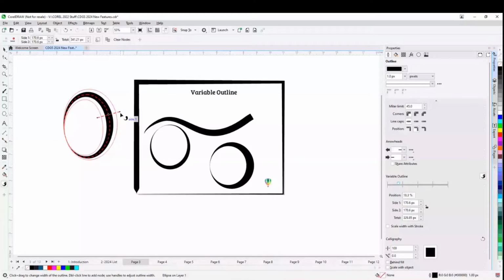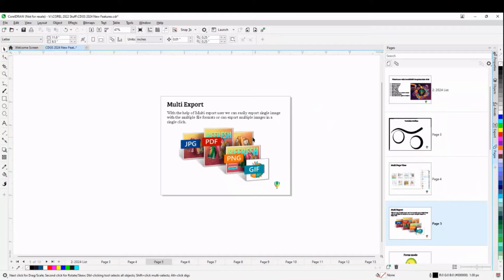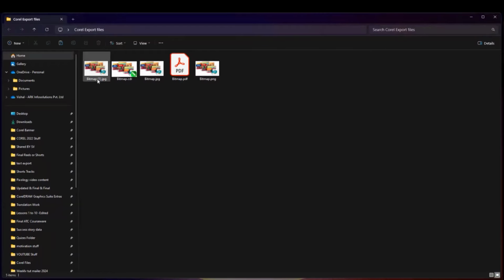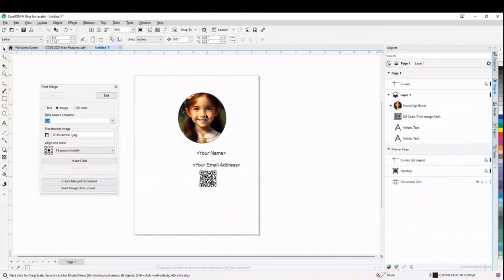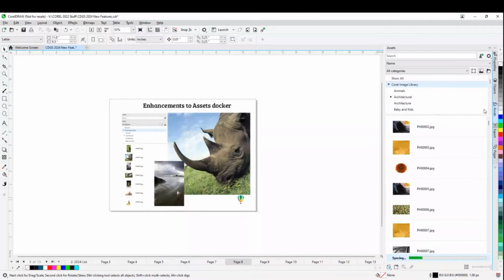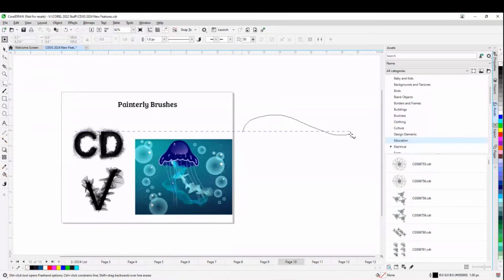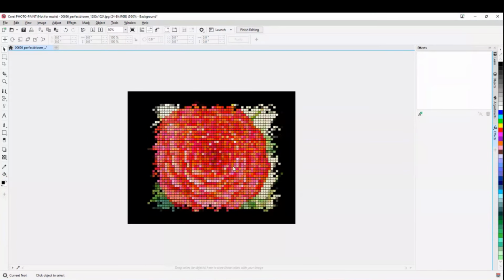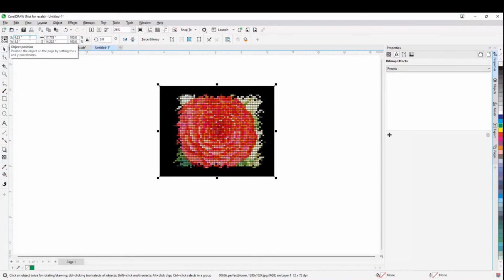CorelDRAW New Features Online Webinar